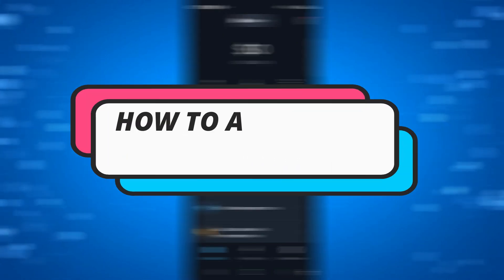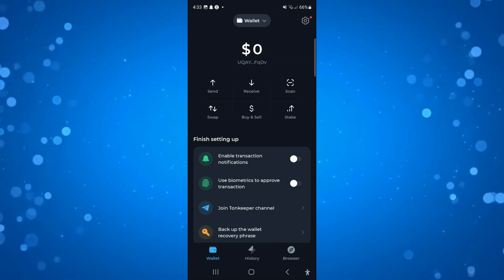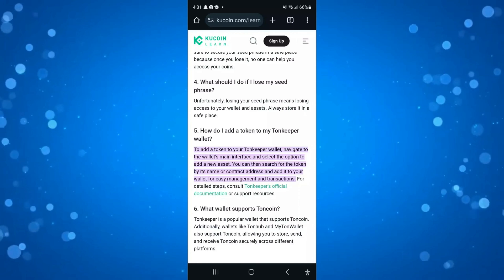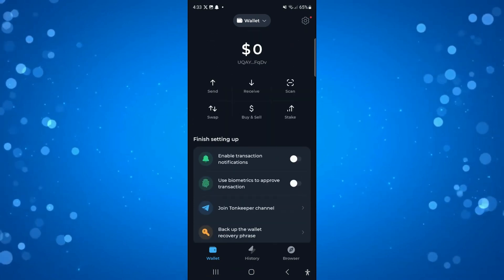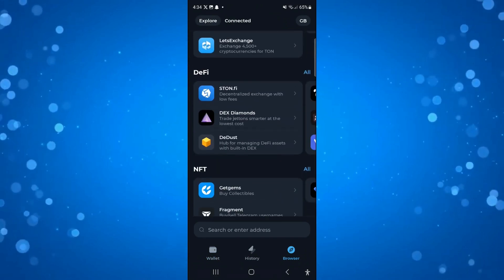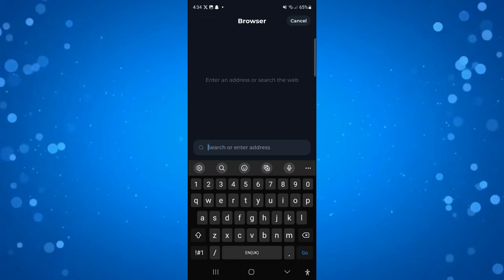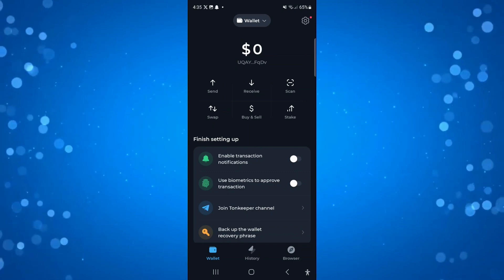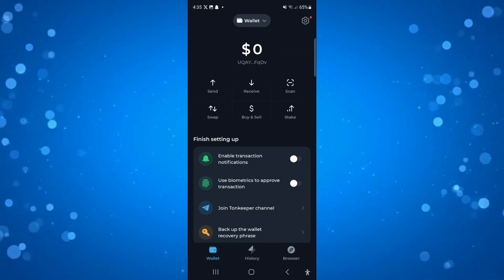How To Add Token On Tonkeeper Wallet